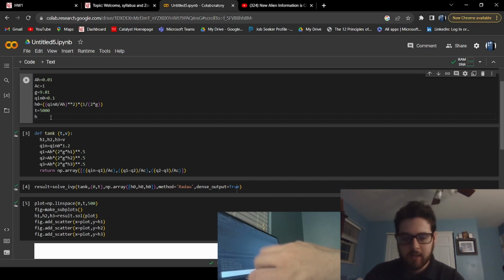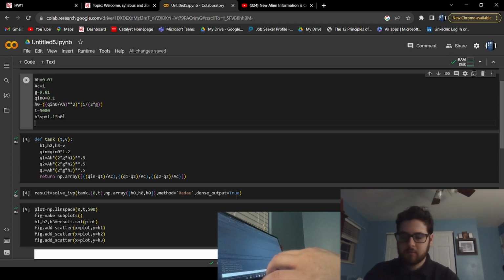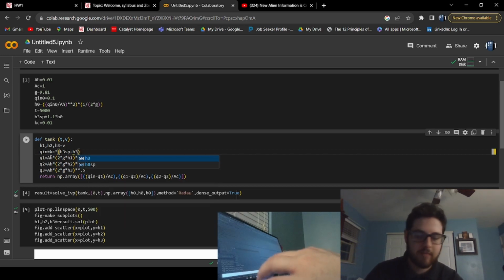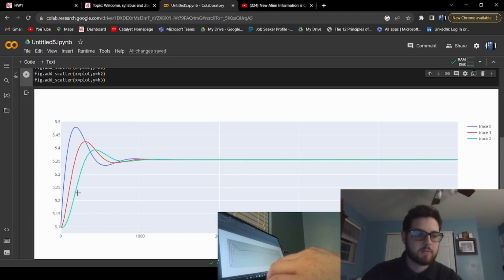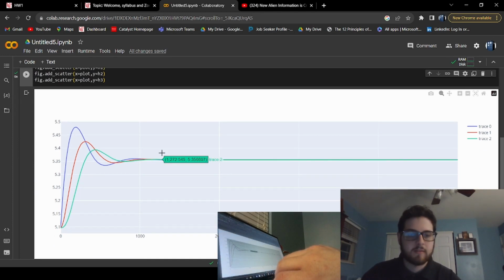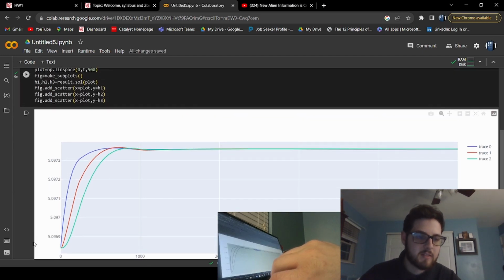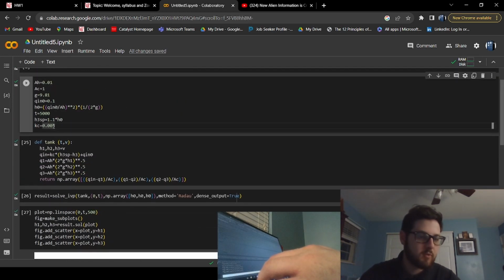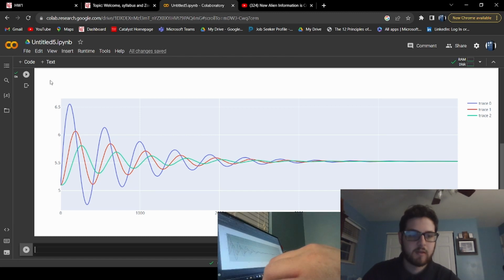Proportional Control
This is a continuation of my last video where I add a control component to it.